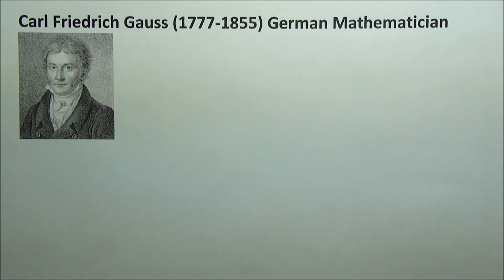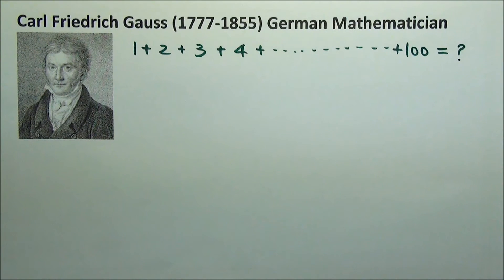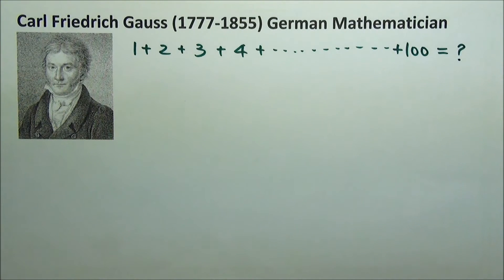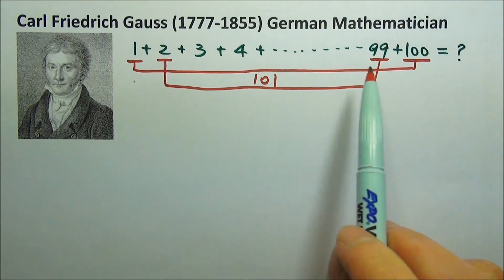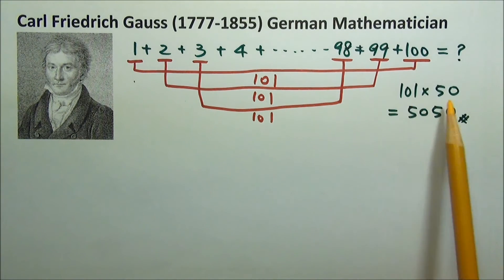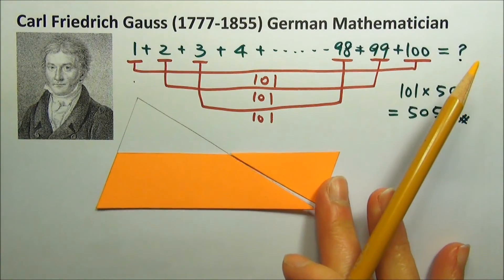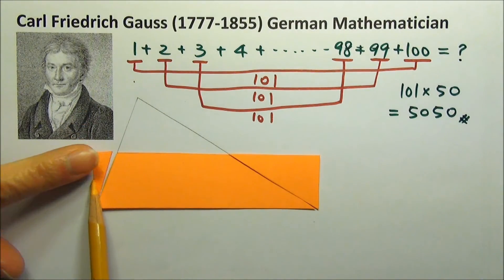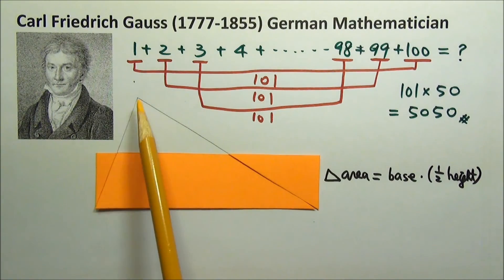Finding the Area of a Triangle and Carl Friedrich Gauss Adding 1 to 100 (AP Physics C Gauss' Law 5)